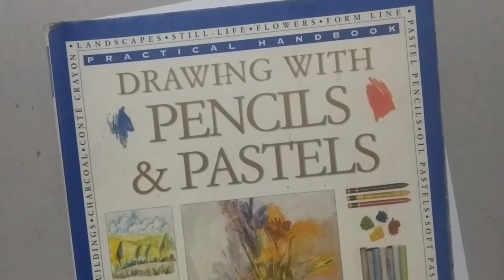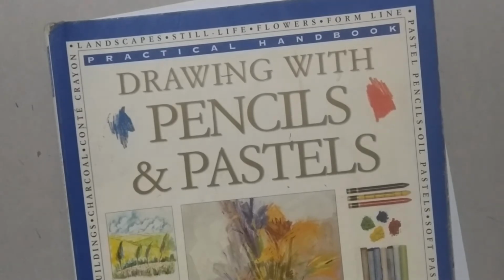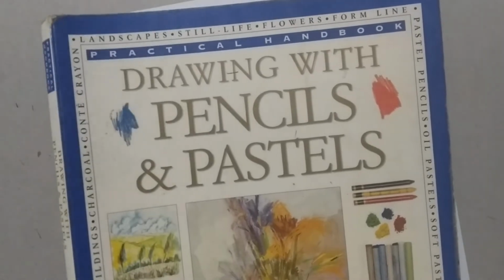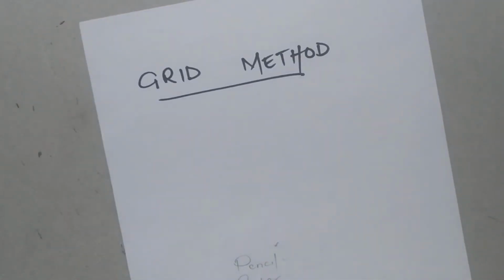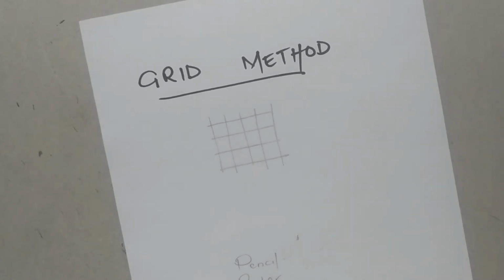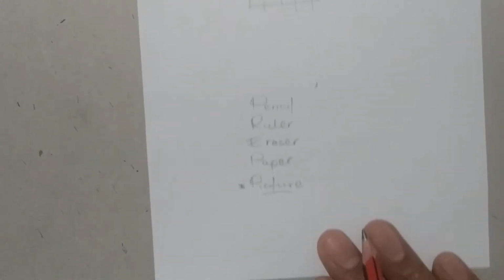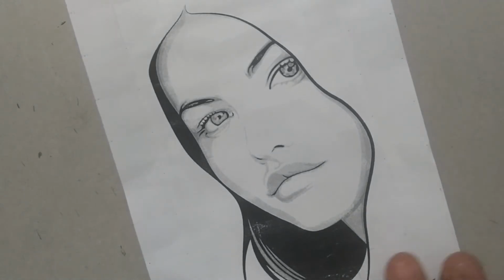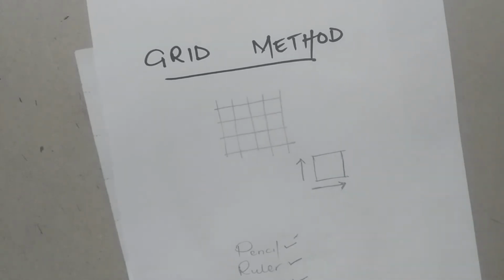Grid Drawing Method